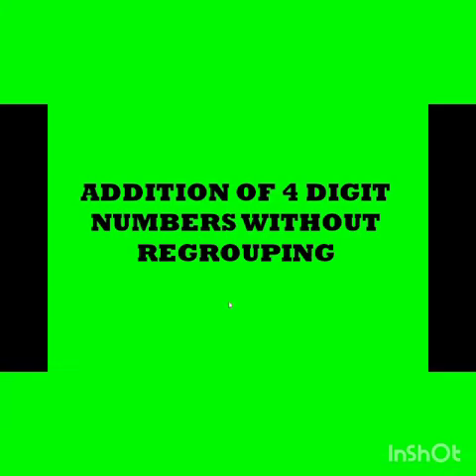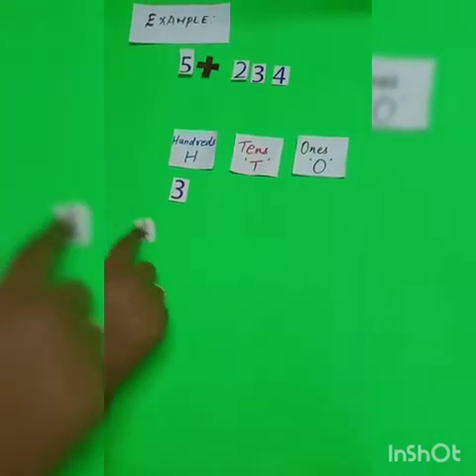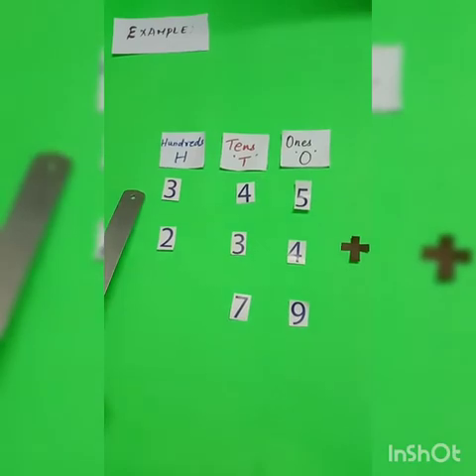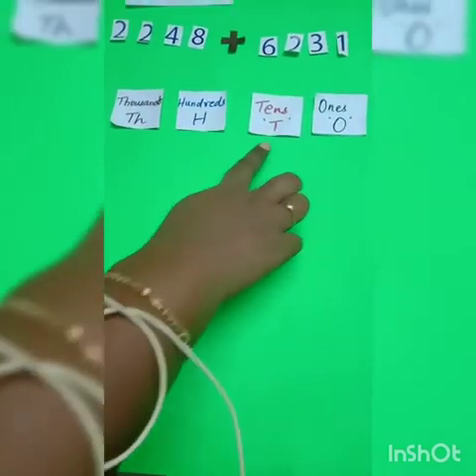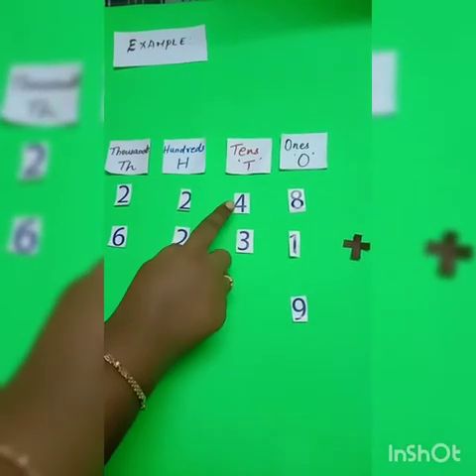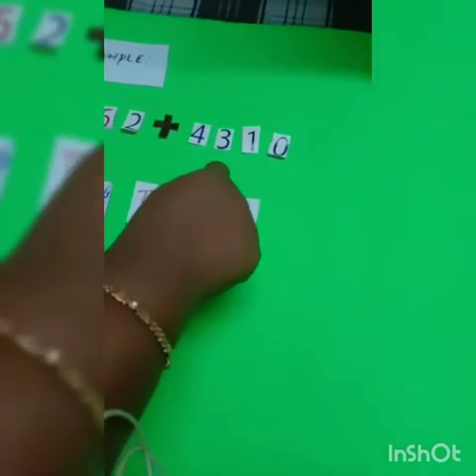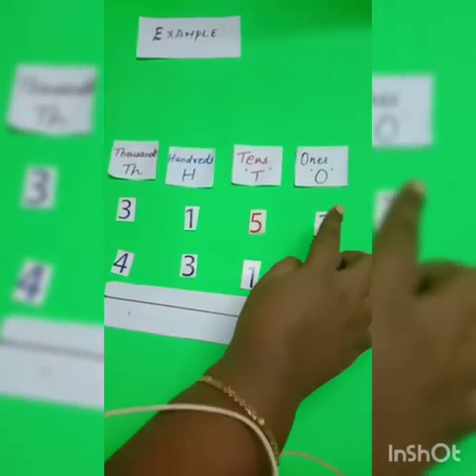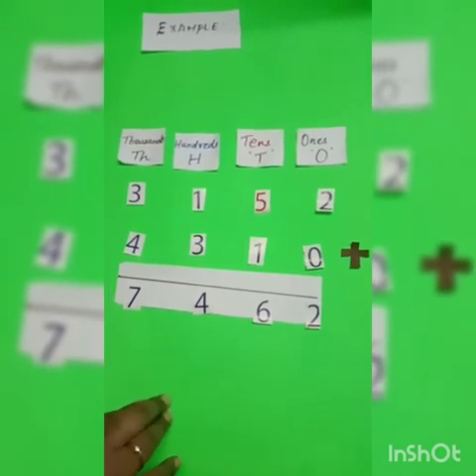Adding 3digit and 4 digit number without regrouping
Adding 4digit numbers without regrouping for grade 3